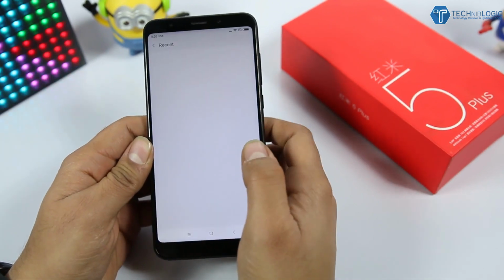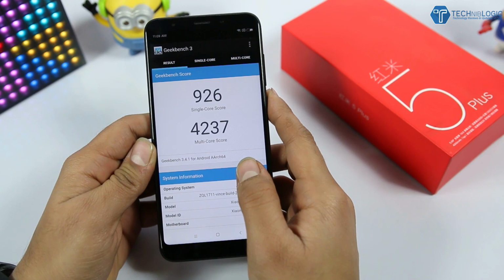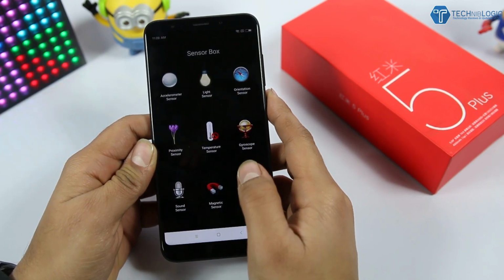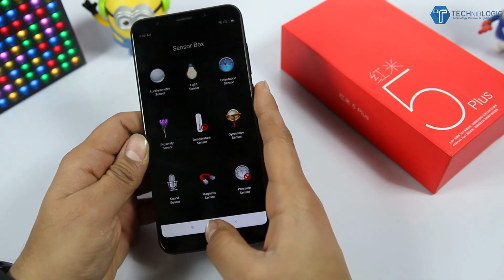Xiaomi Redmi Note 5 Gaming Review - Best Gaming Phone in Budget?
Xiaomi Redmi Note 5 phone packs a 12-megapixel primary camera on the rear and a 5-megapixel front shooter for selfies. We have played some High End Games as well. Xiaomi launches its Redmi 5 Plus as Redmi Note 5 in India. In this Video, I have shown the Chinese version i.e. Redmi 5 Plus but it is Same as New Xiaomi Redmi Note 5 only the Name has been changed.

Redmi Note 5 vs Redmi Note 4: Coming Soon
Redmi Note 5 OTG Test: Coming Soon
Redmi Note 5 Gaming Review: Coming Soon
Redmi Note 5 Accessories: Coming Soon
Redmi Note 5 Tips and Tricks: Coming Soon

Redmi 5 Plus vs Redmi Note 4: Coming Soon
Redmi 5 Plus OTG Test: Coming Soon
Redmi 5 Plus Gaming Review: Coming Soon
Redmi 5 Plus Accessories: Coming Soon
Redmi 5 Plus Tips and Tricks: Coming Soon